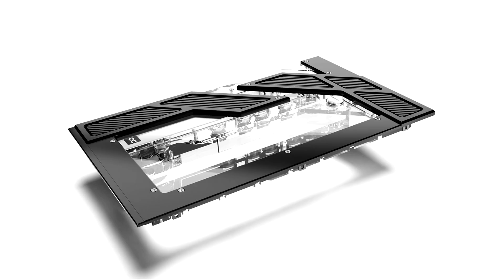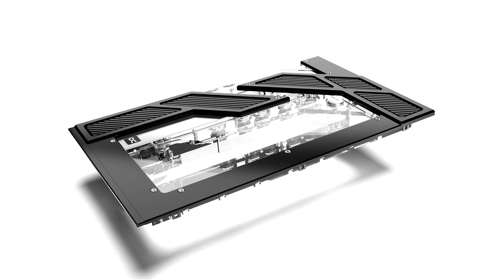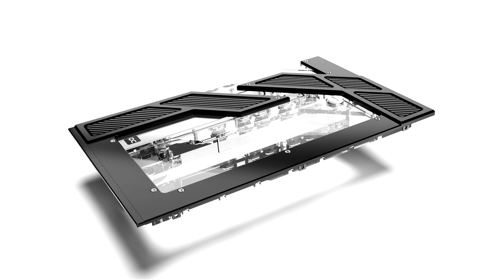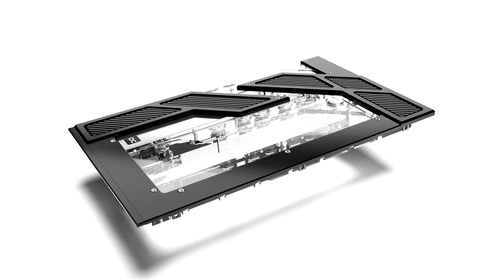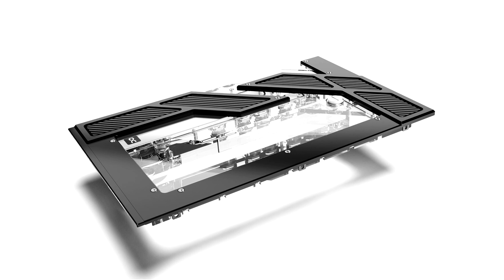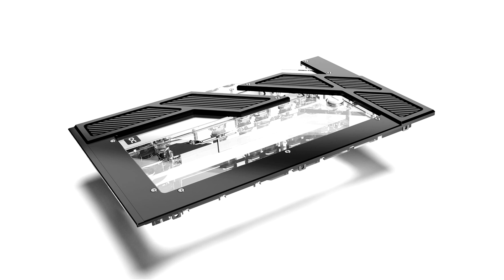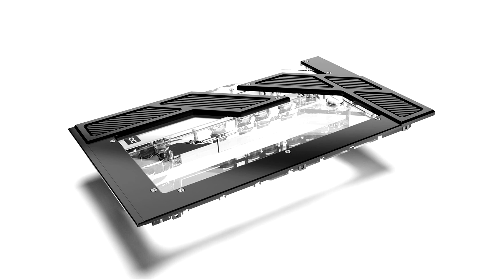Alphacool Intros Apex Distro Plate Y60 for HYTE Y60 Case